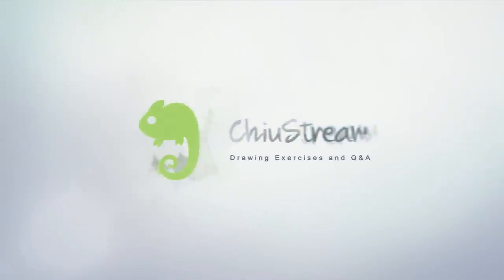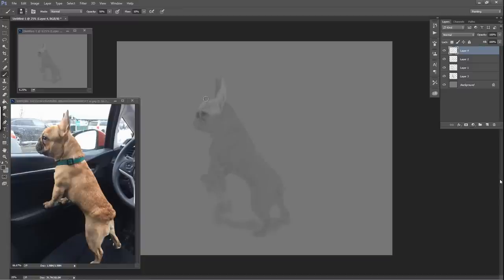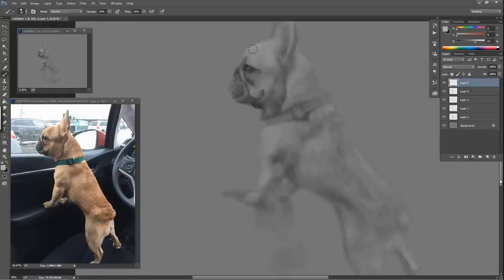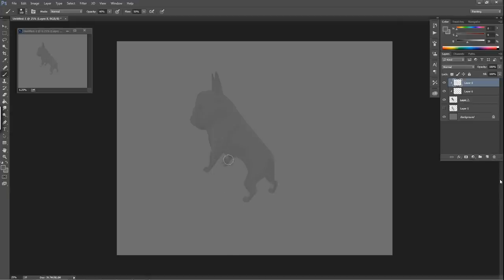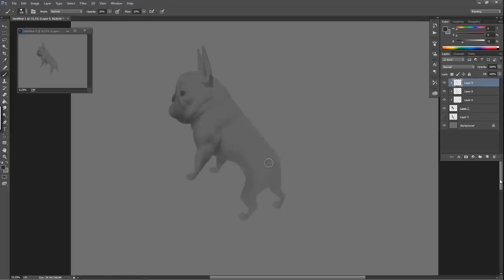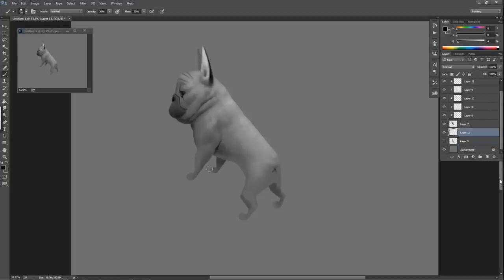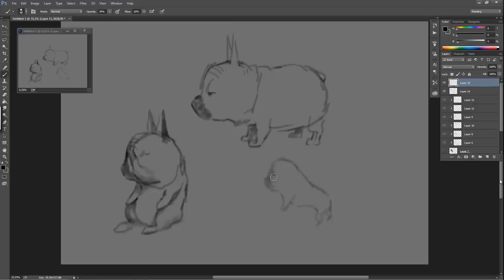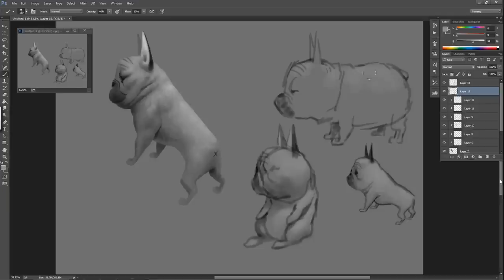Drawing Exercises: French Bulldog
This drawing exercise explores different ways in which to use reference. I recommend doing one of my drawing exercises every morning to see maximum results.
Click the link above and download working file to draw with artist Bobby Chiu.  Just like athletes, most professional artists warm up before they start their projects. Chiustream is a live broadcast on Livestream with concept artist Bobby Chiu.